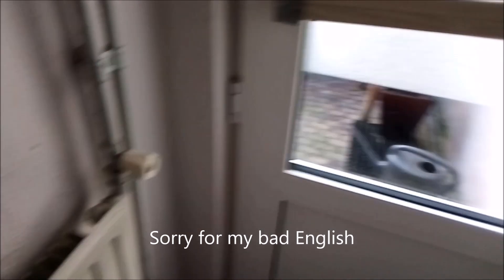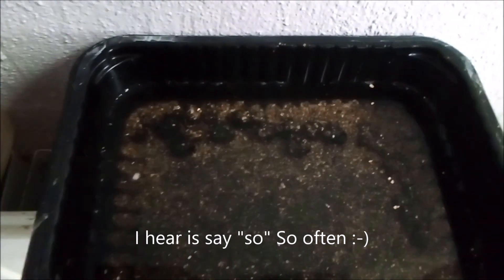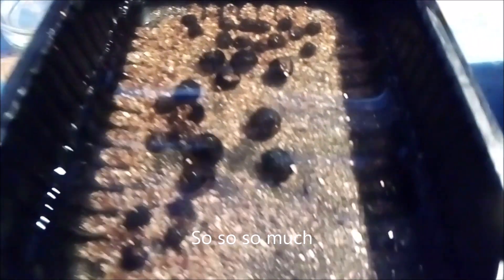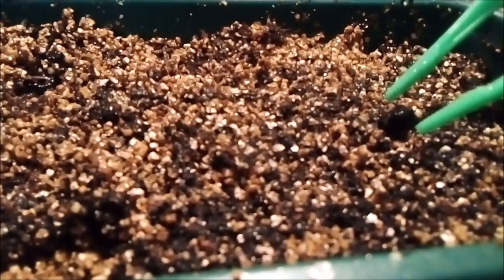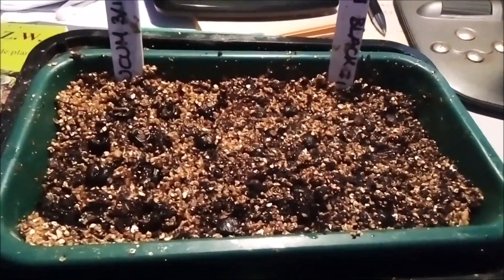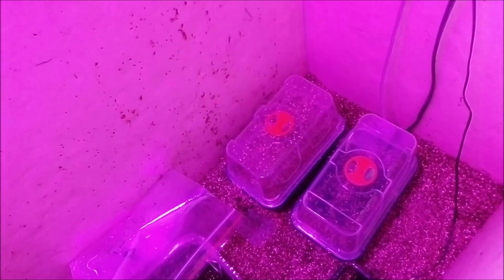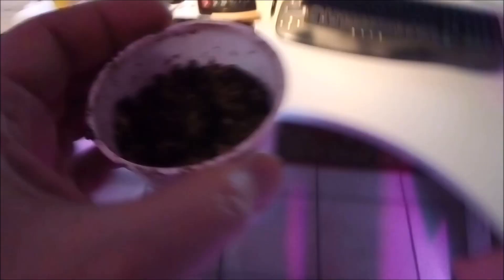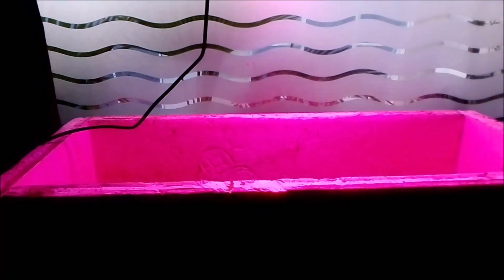How to : Germination banana seeds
How to germinate musa and ensete (bananas - bananen)
Here i show you how i germinate my musa and ensete seeds